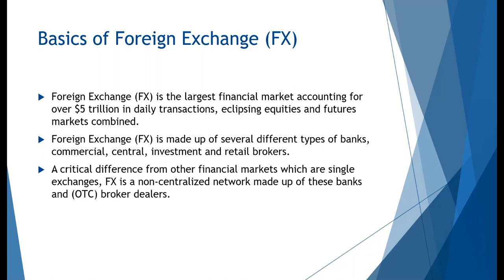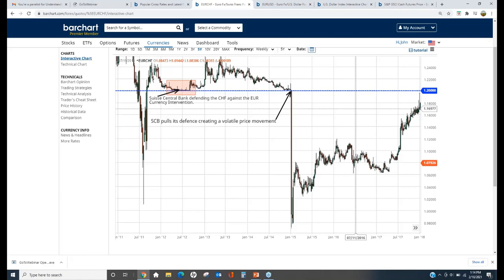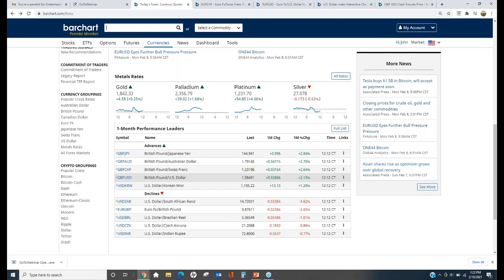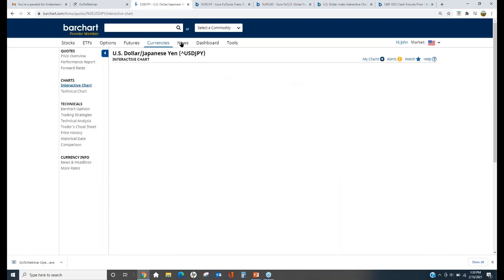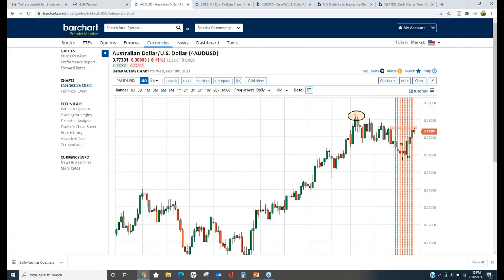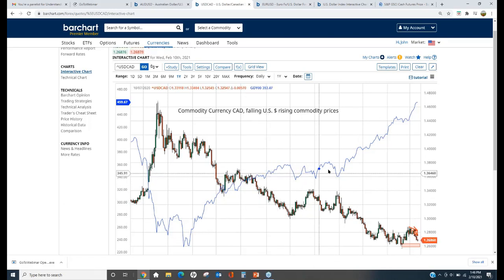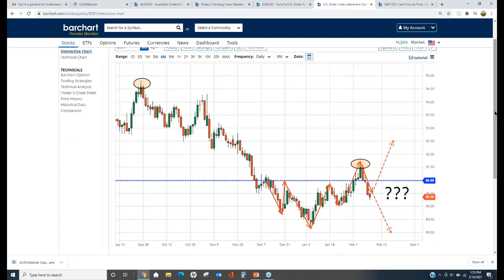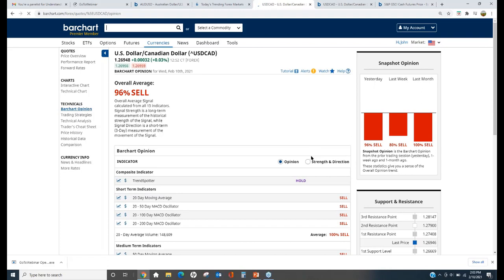Understanding The Foreign Exchange (FX) Markets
For most folks, the only time they look at the currency markets or foreign exchange rates is when they are going on a vacation abroad. But the $5 trillion daily Forex market is intertwined with all the equity and futures markets, making it a force to be reckoned with.

Join Barchart's John Rowland as he walks you through a basic understanding of the foreign exchange (FX) markets. John will explore the eight major currency pairs, and will show you how these currencies correlate and influence our equity and futures markets. Topics to be discussed are currency pairs and how to read the FX "quote", a review of Barchart's Forex "Long Term Trends" and daily "Price Surprises" pages, "Risk On/Risk Off" currencies, two simple technical analysis techniques unique to FX, and the pages and tools in Barchart 's Currencies section that can help in your investment decision process.